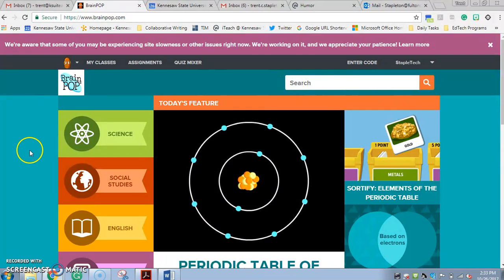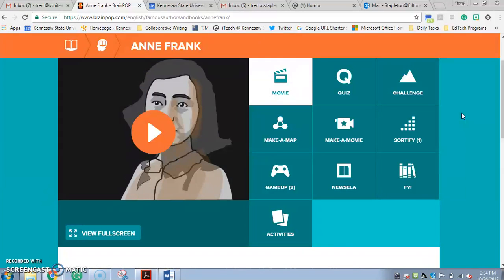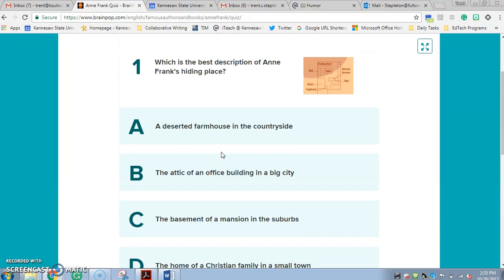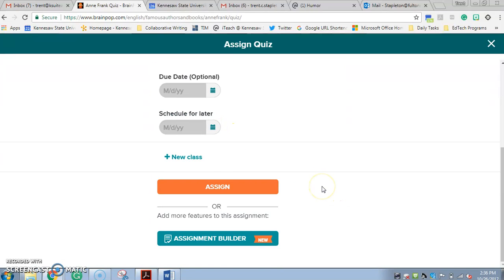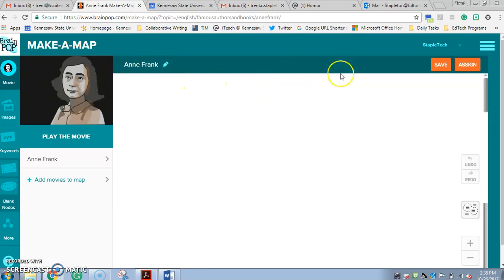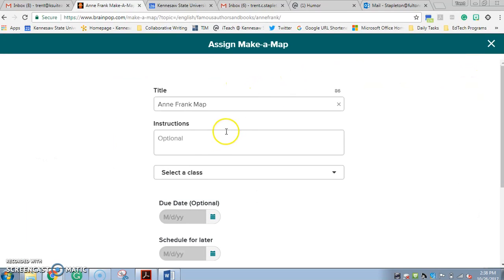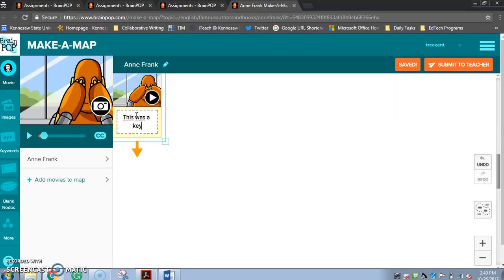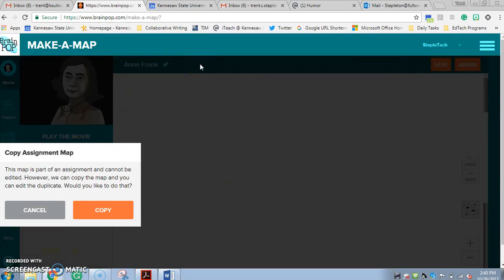ITEC 7430 - BrainPOP assessments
Using BrainPOP as an assessment tool.